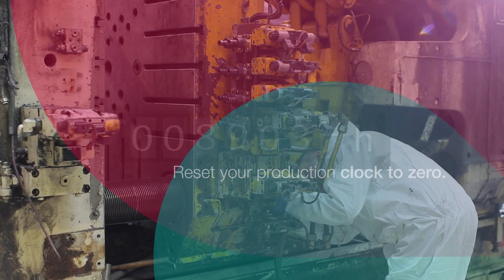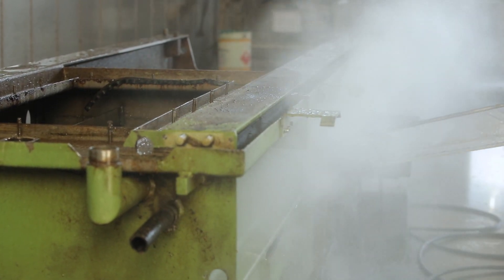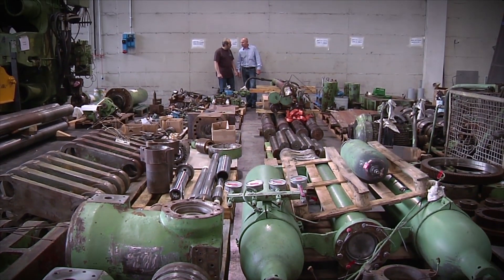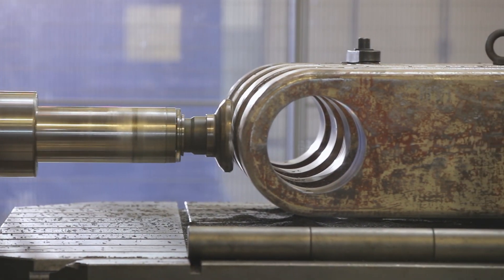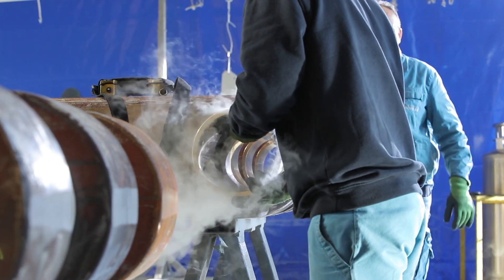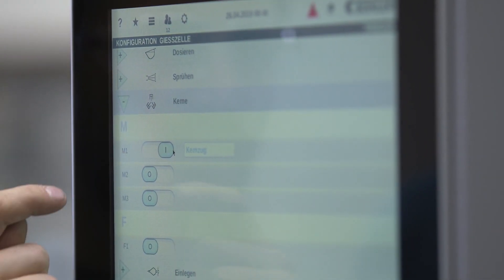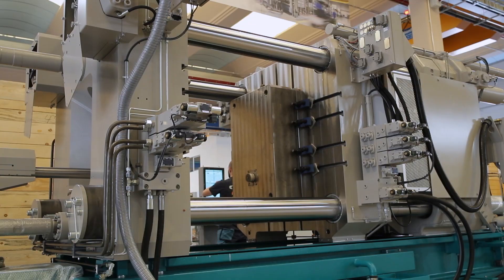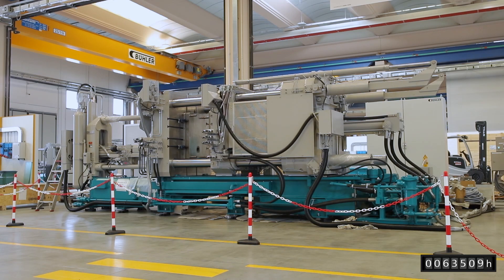Remanufacturing for Die-Casting Machines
Many years of multi-shift production inevitably leaves its mark on die-casting machines. Professional remanufacturing can literally reset the production clock of older die-casting systems to zero. Find out more: